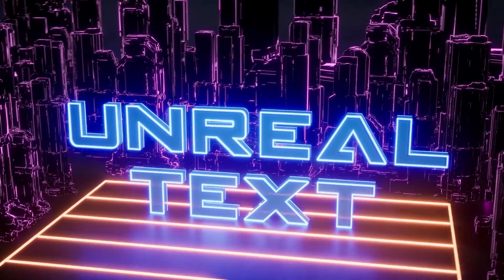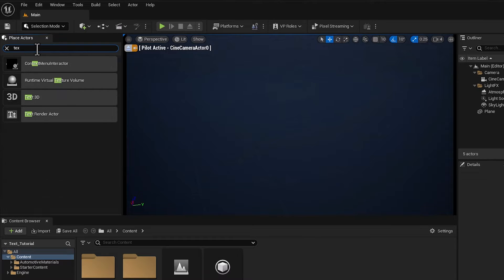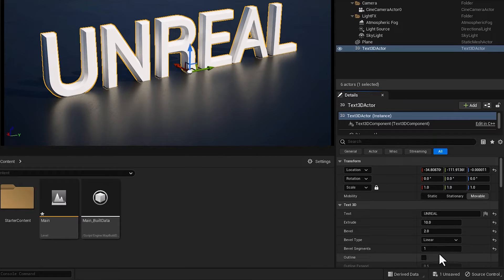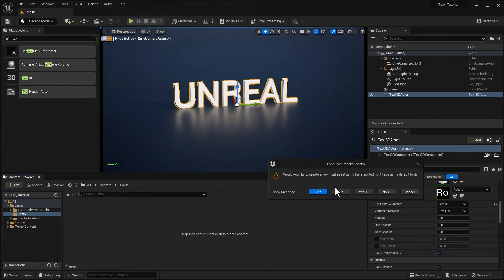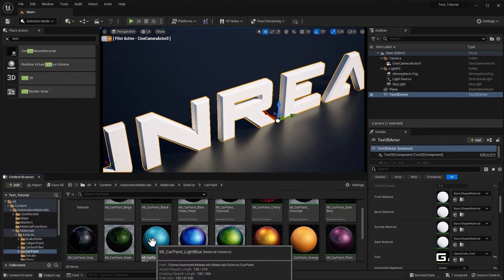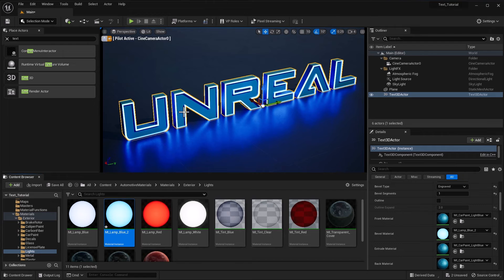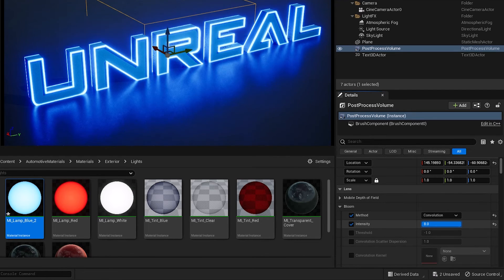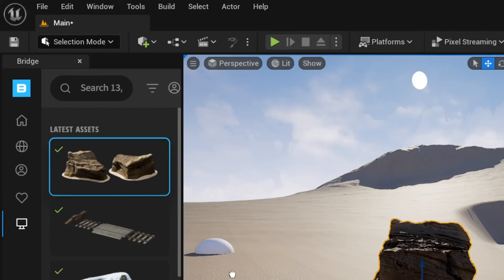How to Make 3D TEXT in Unreal Engine 5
Learn how to use the 3D Text Generator (beta) to create motion graphics in Unreal Engine 5. You'll also see how easy it is to use multiple materials for front, bevels, extrude, and back of the text.